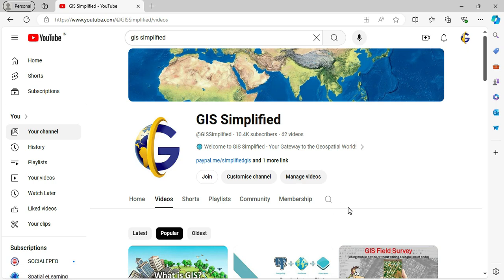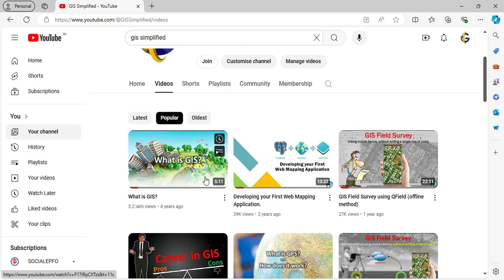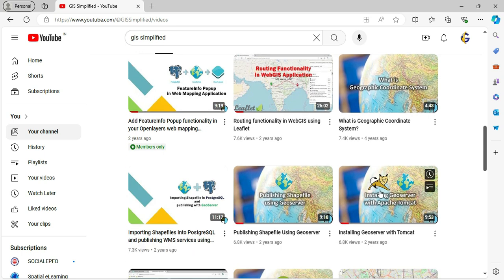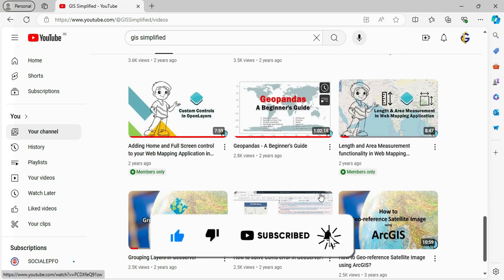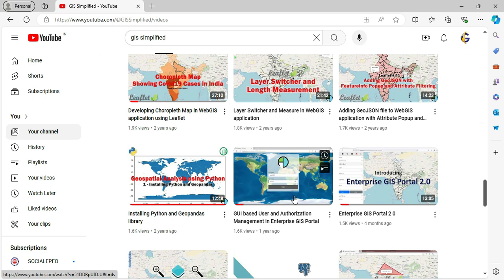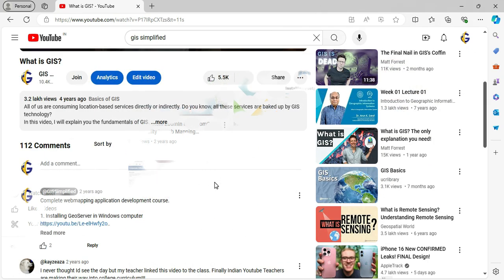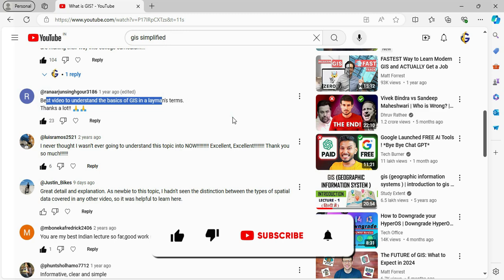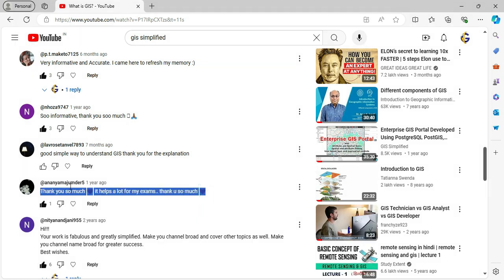Welcome to GIS Simplified - Your Gateway to the Geospatial World!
Are you fascinated by the intricate dance between geography, technology, and data? Do you find yourself captivated by the way maps unlock hidden insights and unveil the stories of our world? If so, you've come to the right place!

At GIS Simplified, we're dedicated to exploring the captivating realm of Geographic Information Systems (GIS) and geospatial technologies. Our channel is a hub for enthusiasts, learners, and professionals alike, where we delve into the dynamic fusion of location-based data, advanced mapping techniques, and cutting-edge tools that shape our understanding of the planet.

🌍 What Awaits You:
🗺️ **Journey Through Mapping Wonders**: Embark on virtual journeys as we uncover awe-inspiring maps and visualizations that highlight everything from urban growth to environmental changes, helping us appreciate the world from new perspectives.

🔍 **Tech Talk & Tutorials**: Dive deep into the world of geospatial technology, as we break down complex GIS concepts into understandable bites. Join us for step-by-step tutorials, software reviews, and discussions about the latest trends in the field.

🌐 **Exploring Applications**: Discover the myriad of ways GIS is transforming industries such as urban planning, environmental monitoring, disaster management, agriculture, and more. Witness firsthand how geospatial tools are reshaping the future.

🌆 **Spotlight on Innovation**: Stay ahead of the curve with insights into groundbreaking advancements in GIS, from augmented reality mapping to artificial intelligence-driven spatial analysis. Be part of the conversation that's shaping the geospatial landscape.

🌟 **Community Connection**: We're more than a channel; we're a community of like-minded individuals who share a passion for all things GIS. Engage with fellow enthusiasts, ask questions, and share your own experiences in the comments section.

Whether you're a seasoned GIS professional, a student eager to learn, or simply a curious explorer, our channel is your portal to unlocking the magic of location-based intelligence.

⚈GIS Books⚈
1. GeoServer Beginner's Guide
2. Mastering OpenLayers
3. PostGIS in Action

Thank you for being a part of our geospatial adventure. Let's map out the future together! 🌏🗺️